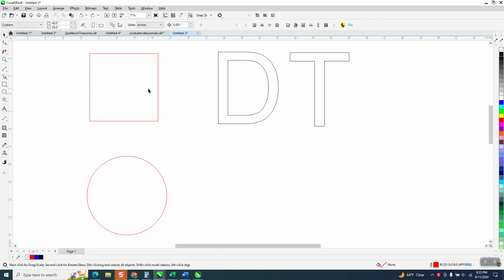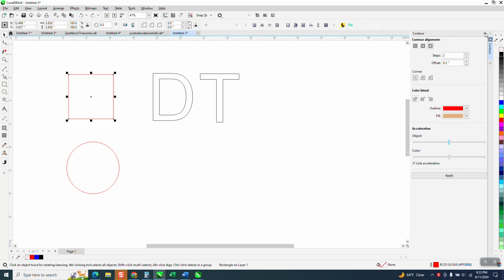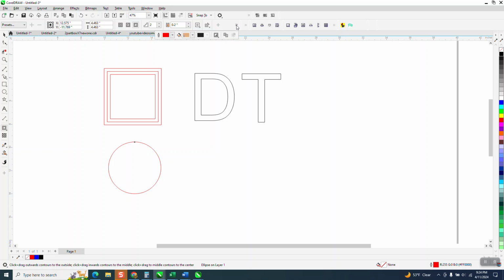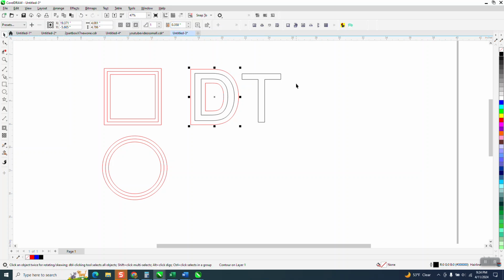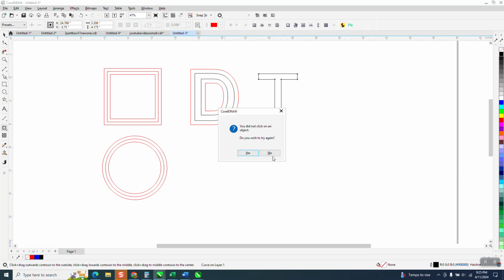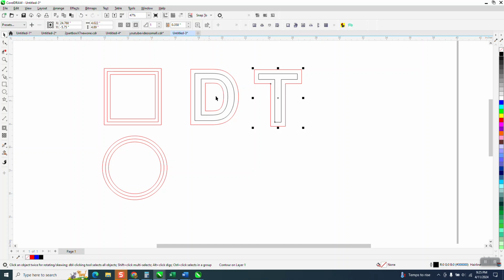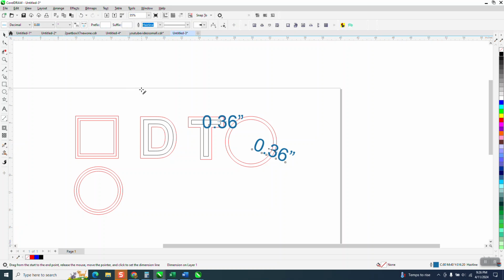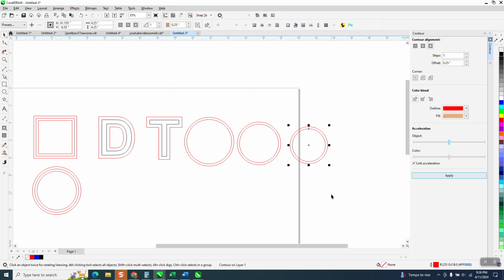Corel Draw Tips & Tricks COPY Contour